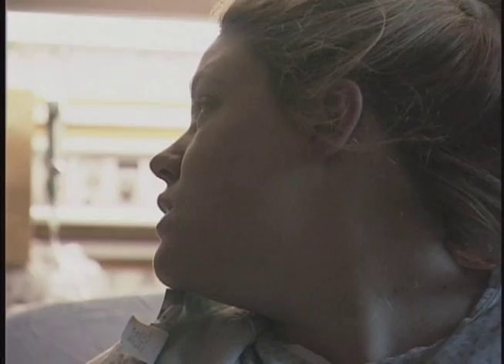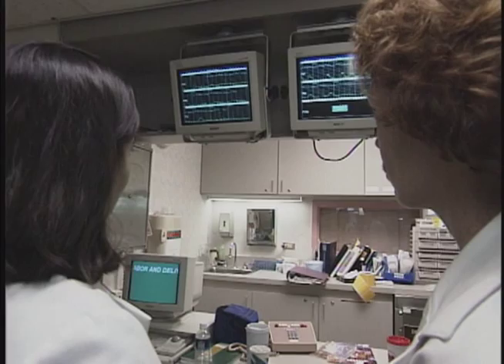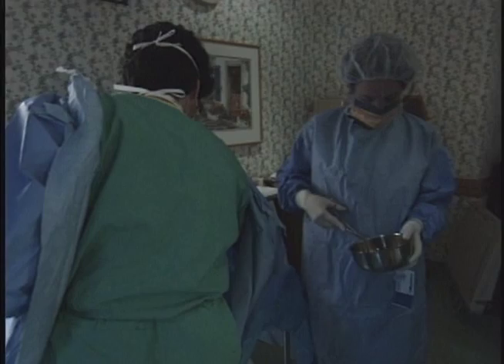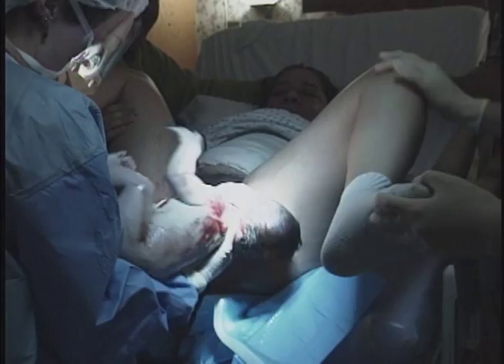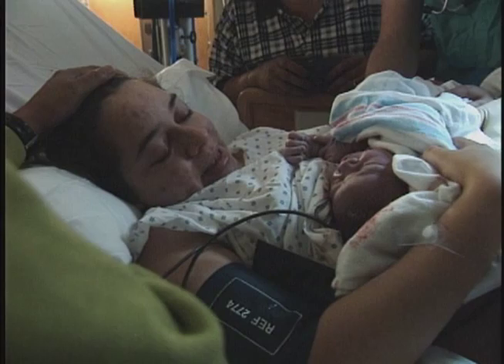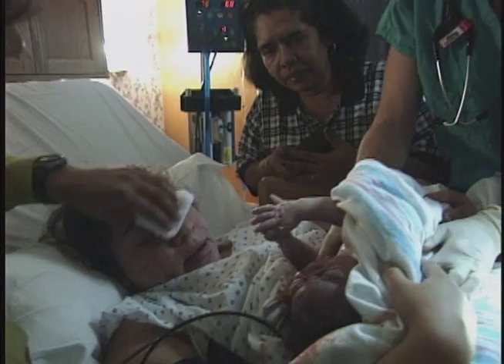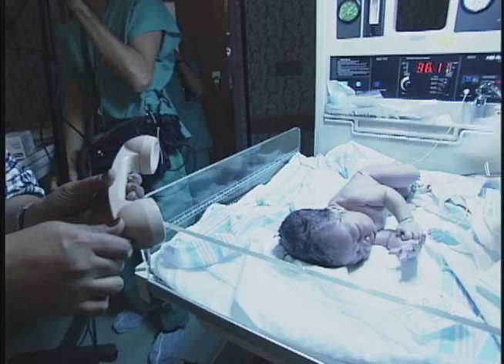Born in the USA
Produced by Marcia Jarmel and Ken Schneider. PBS Independent Lens.

Issues are often not dramatic. But people grappling with issues are. The physician in this film feels pressure from patients, hospital economics, and a litigious society. It makes it difficult for her to practice medicine the way she deems best. I found this tension quite moving.